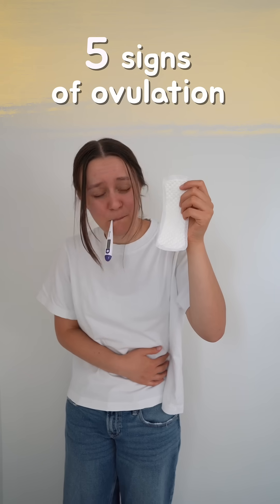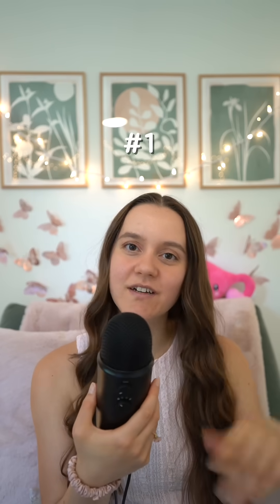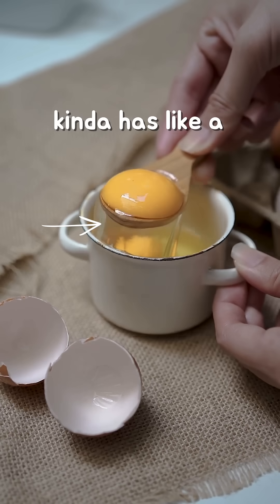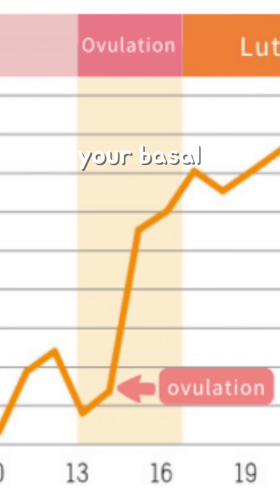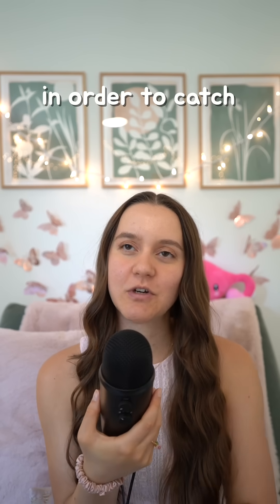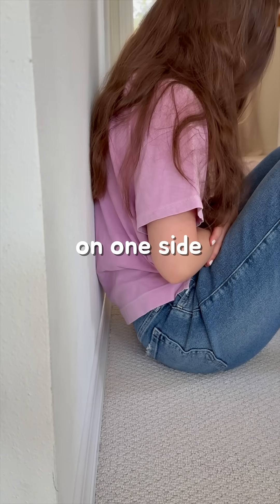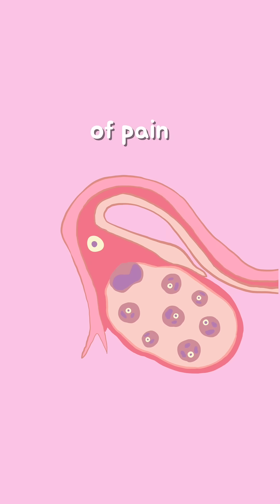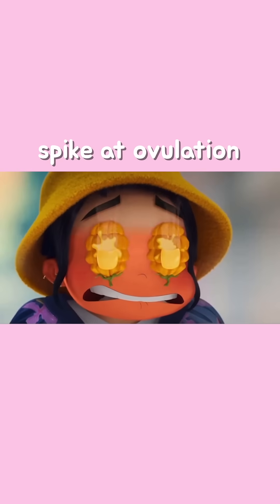5 Signs of Ovulation (that most people miss)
Wondering: What are the signs and symptoms of ovulation? How do I know if I'm ovulating? What does ovulation discharge look like? What temperature shifts should I expect? What does ovulatory pain feel like? We cover it all in this quick Short!